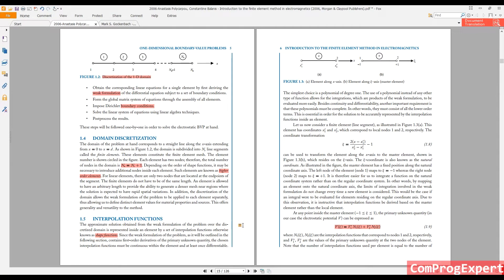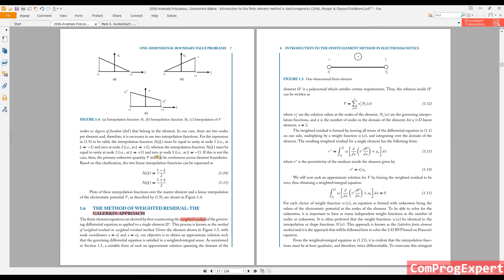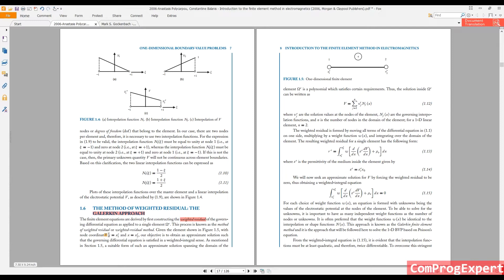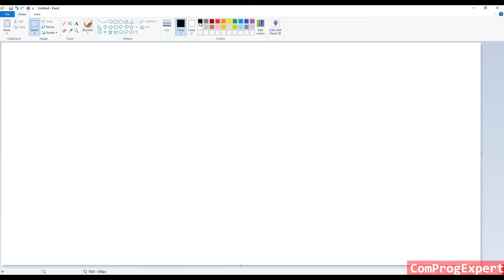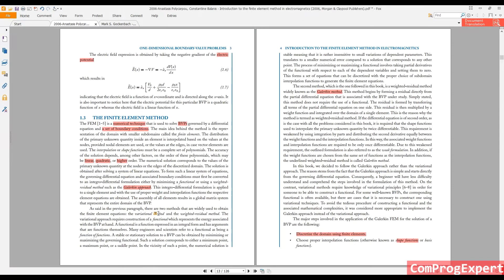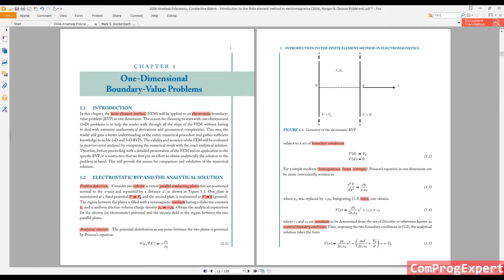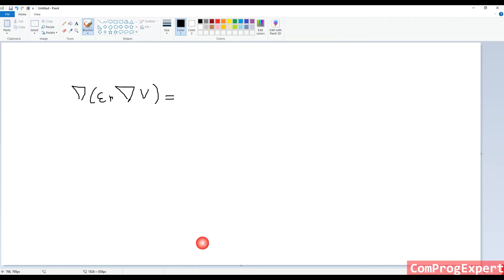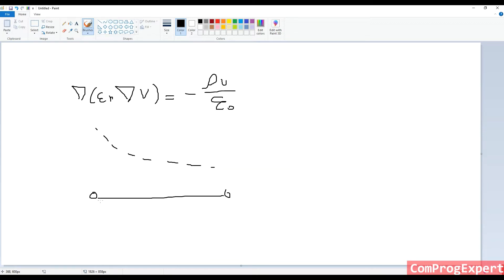The weighted residual method (Finite Element Method in Electromagnetics #6)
Finite Element Method in Electromagnetics, Programming of 1D Problems Using MATLAB